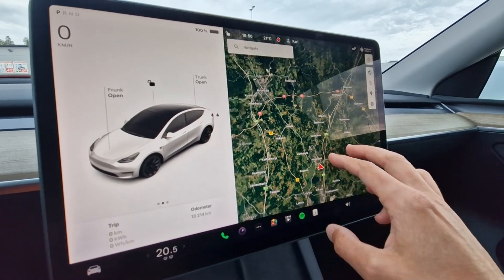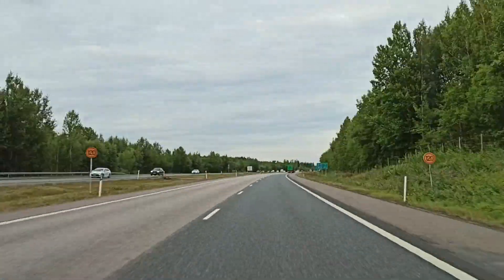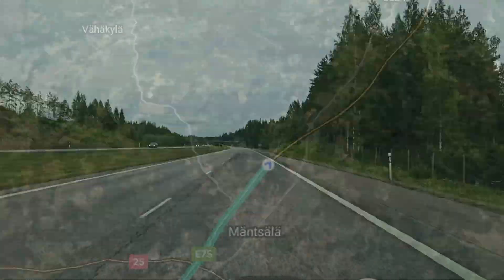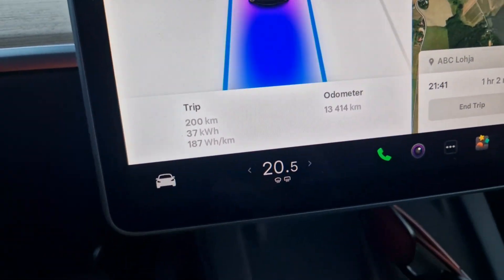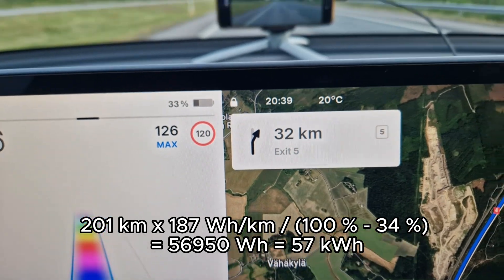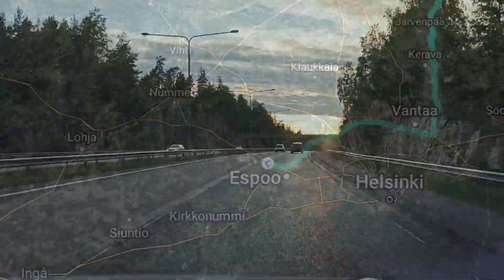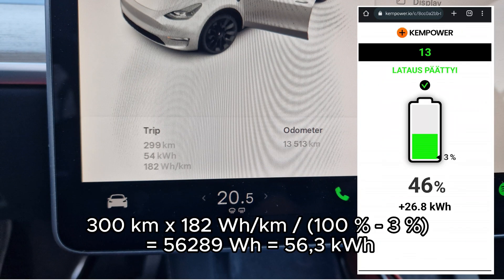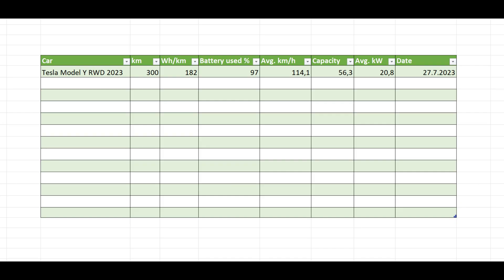Tesla Model Y RWD battery capacity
Results:
Car    Tesla Model Y RWD 2023
km    300
Wh/km   182
Battery used % 97
Avg. km/h  114,1
Capacity  56,3
Avg. kW   20,8
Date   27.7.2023